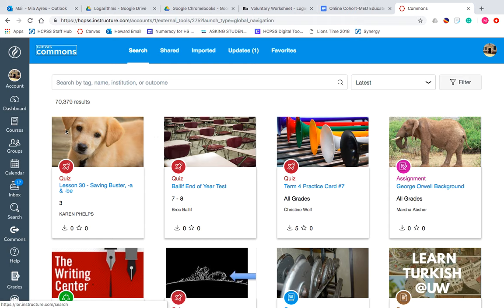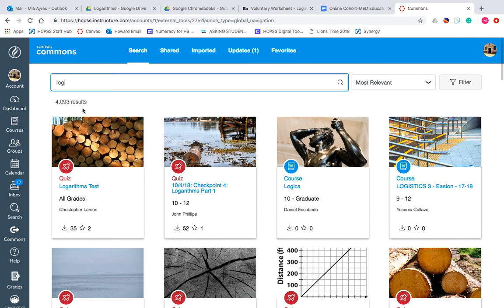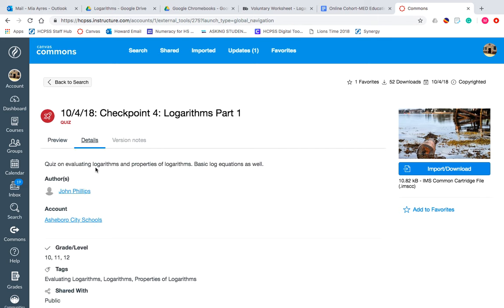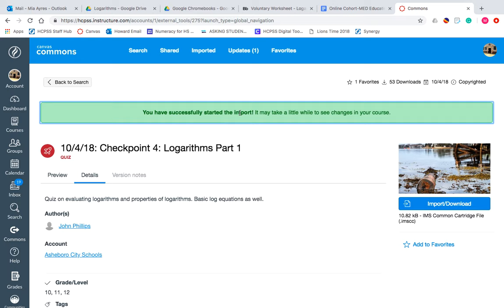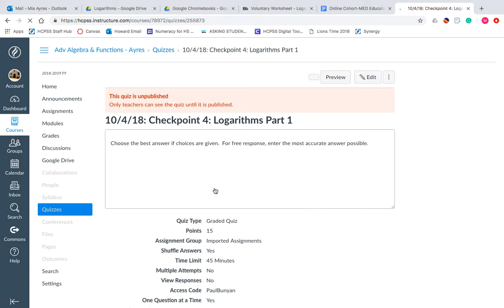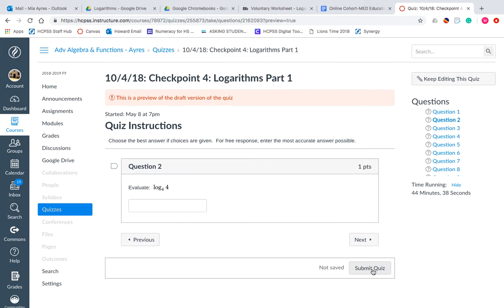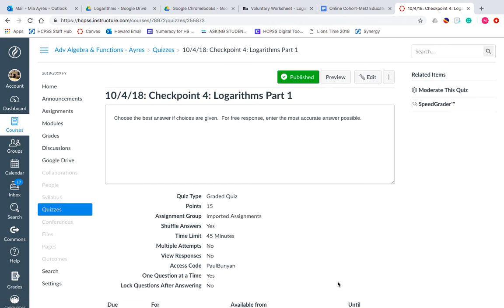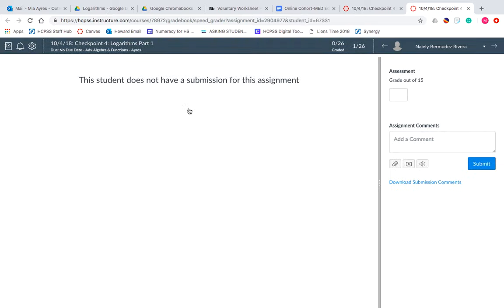Canvas Commons Tutorial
View this tutorial to learn how to import assignments into your classes from Commons.